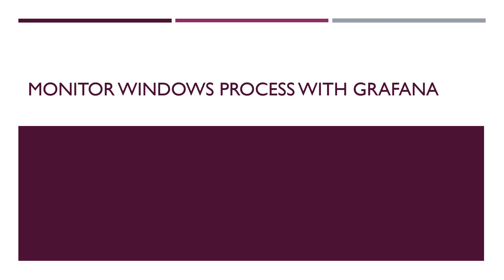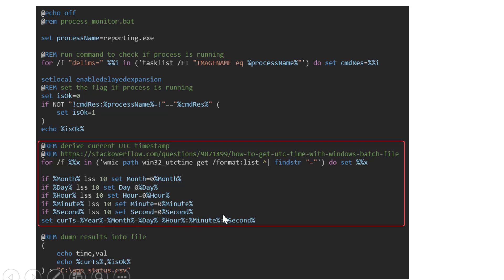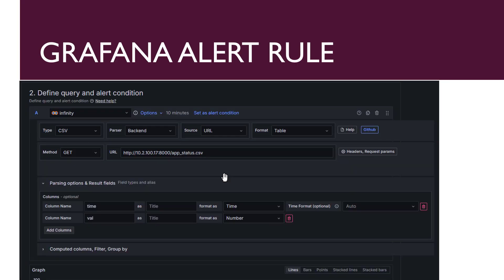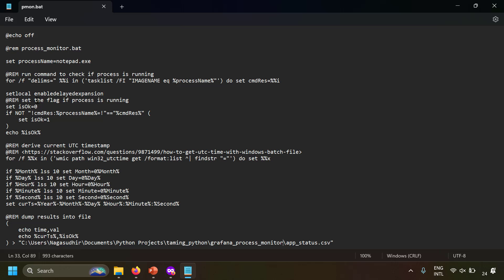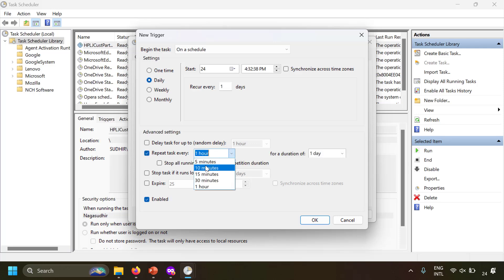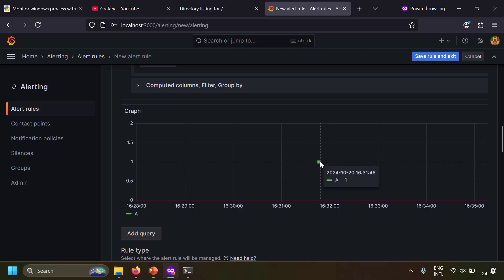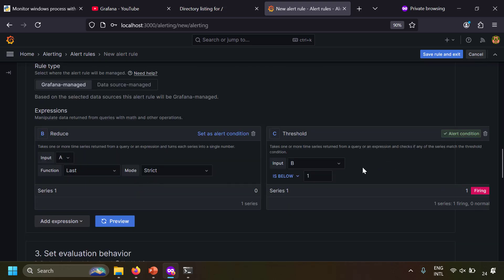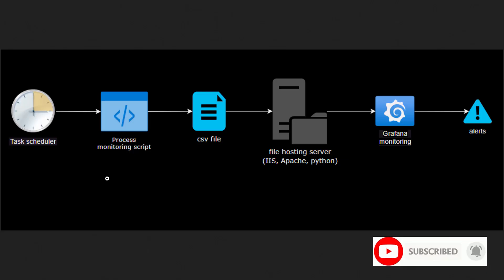Monitor windows process with Grafana infinity datasource